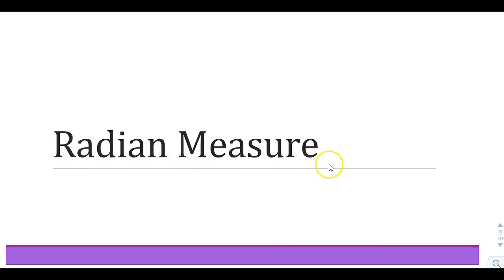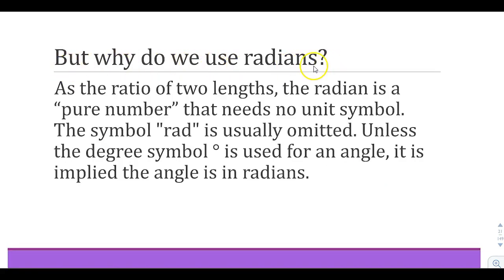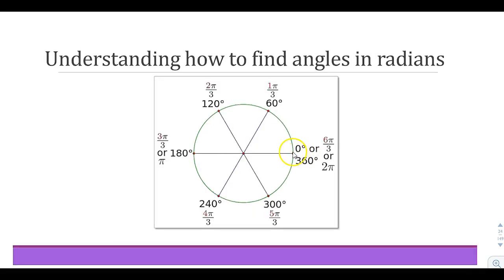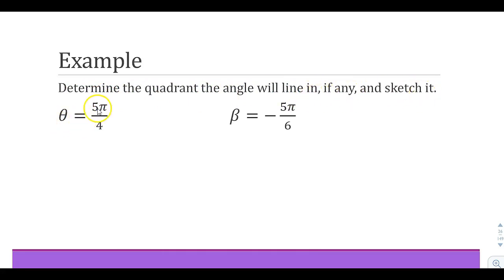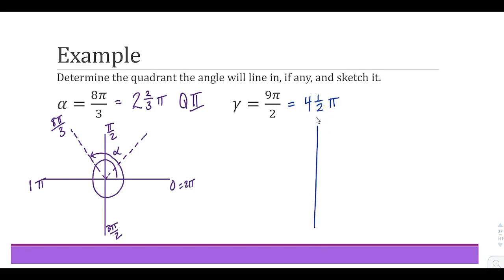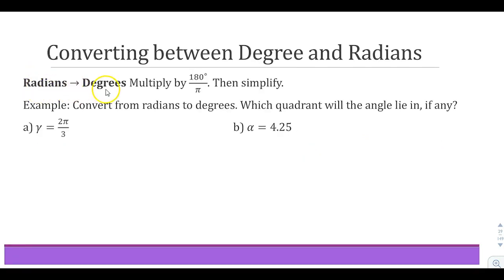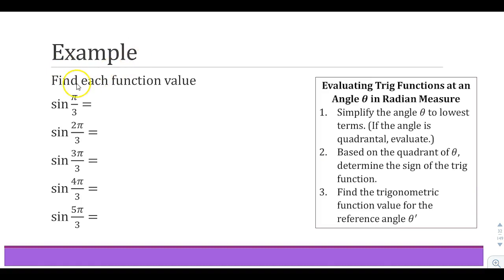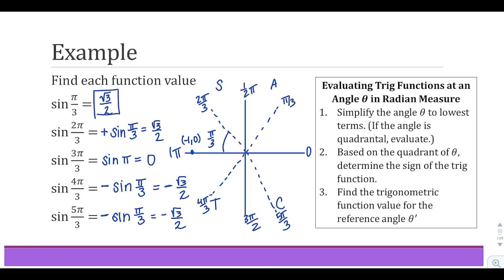What is Radian Measure? | Trigonometry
Confused about radians vs degrees? This video explains radian measure clearly — what it means, where it comes from, and how to use it to understand angle rotation and arc length.

📘 In this lesson:

Why radians matter in trigonometry and calculus
Real-world examples to make it stick

🎯 Great for:
Precalculus & Trig students
College Algebra refreshers
AP Precalculus & AP Calculus
Anyone learning or reviewing radians!

🎥 Part of the XO Math Trig series — helping you feel more confident, one concept at a time.